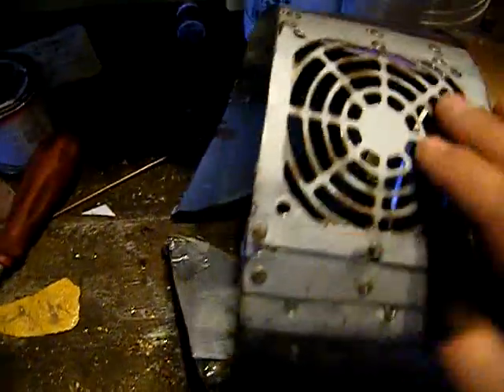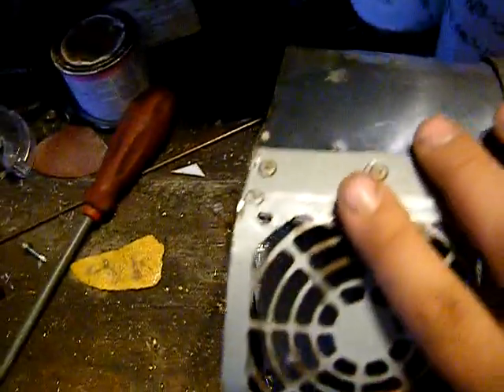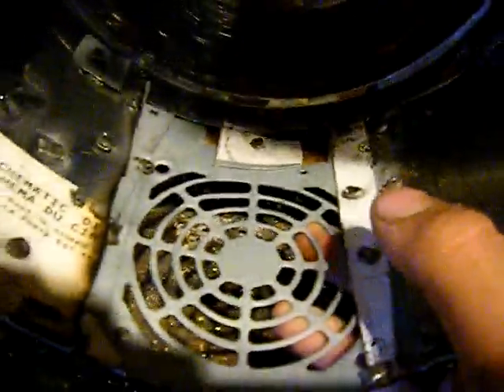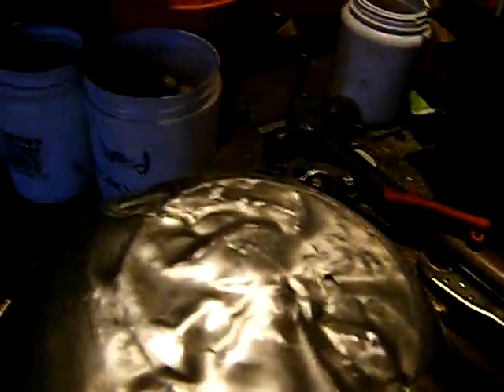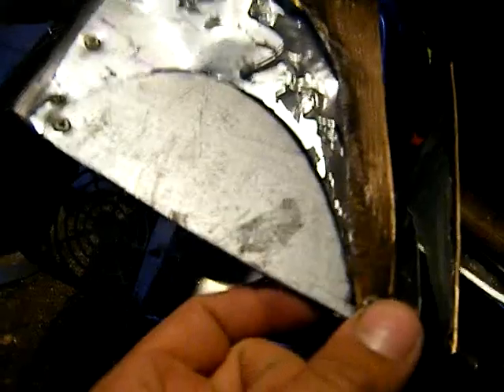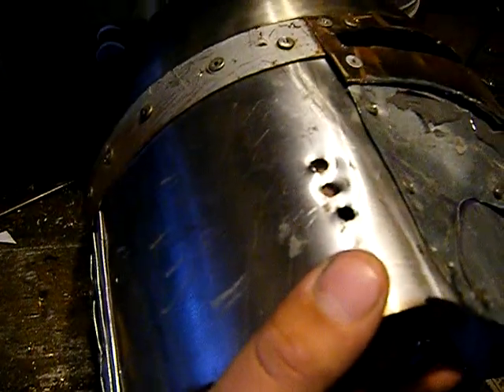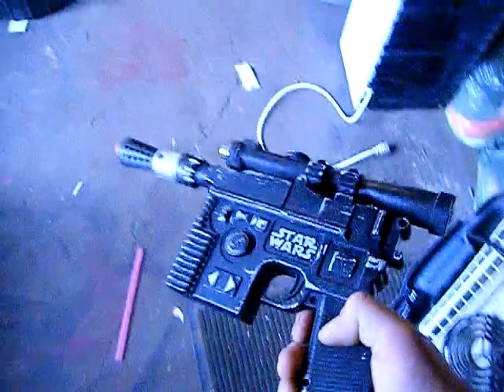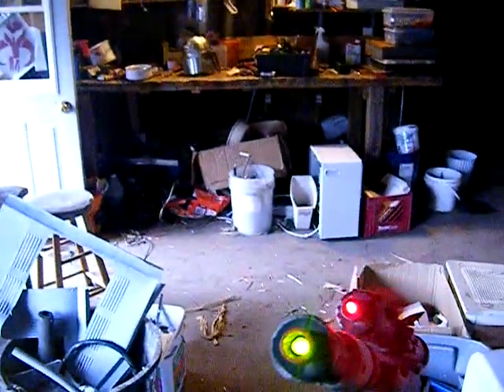Metal Mandalorian Helmat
Just a quick video of the progress on my Metal Mandalorian helmat. IK hcrappy quiality-it was taken by a digital camera, but anyways-I'll post more in the future.